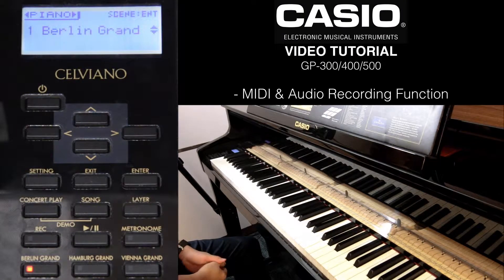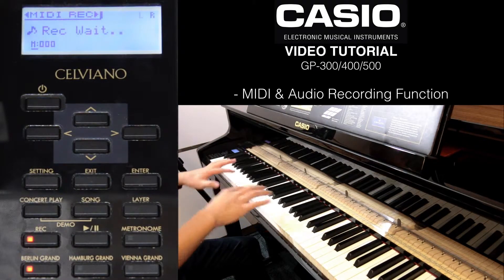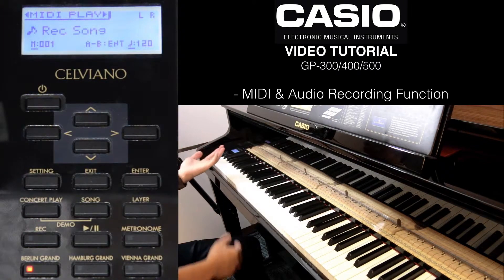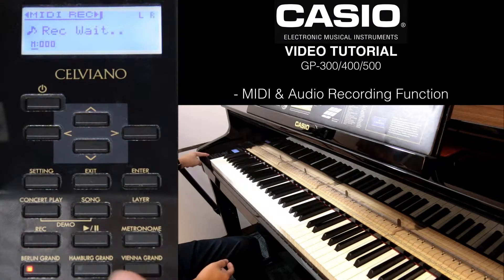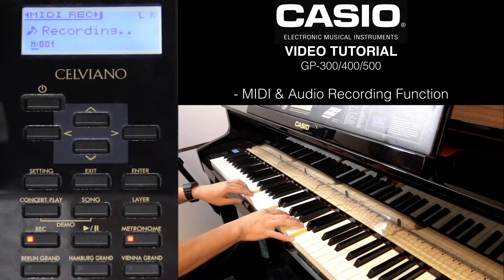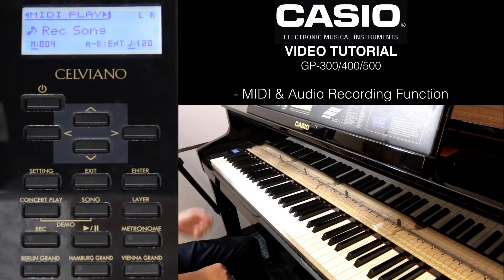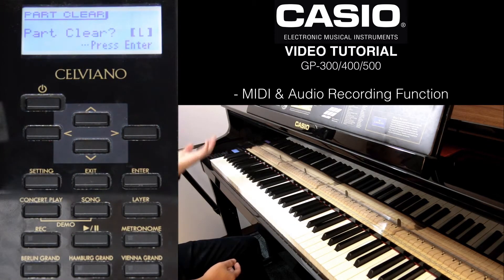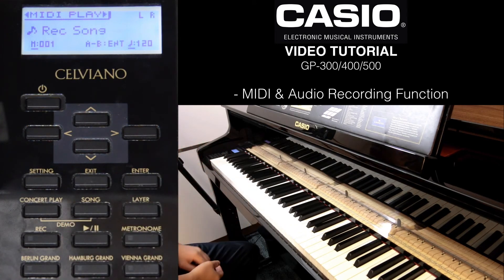5.5 - Casio Grand Hybrid Tutorial - MIDI & Audio(.wav) Recording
The above tutorial is applicable to GP-500/400/300.